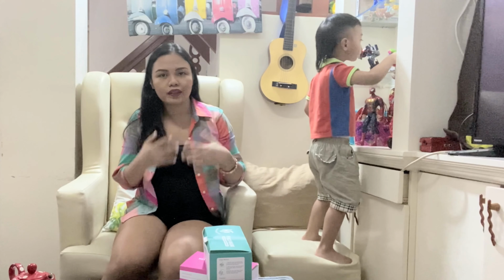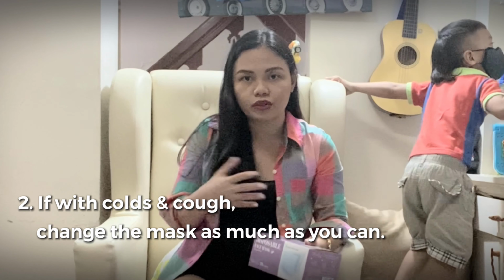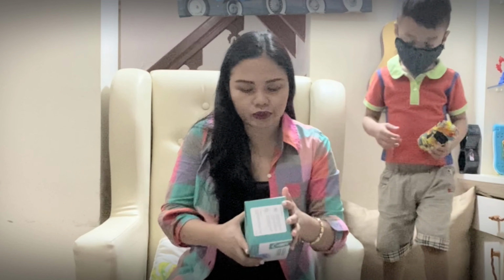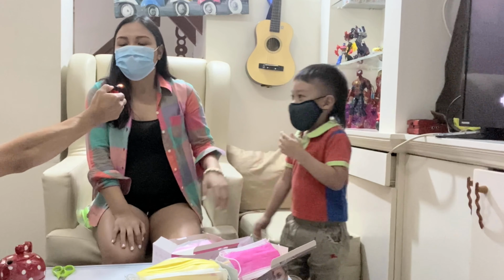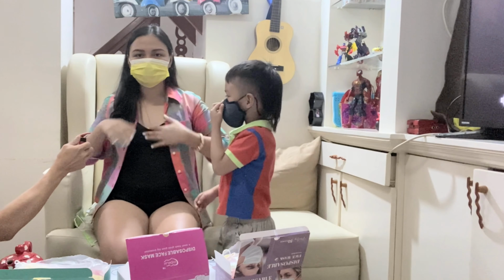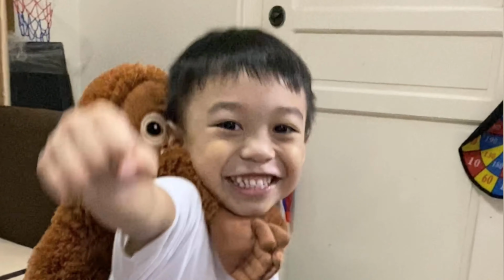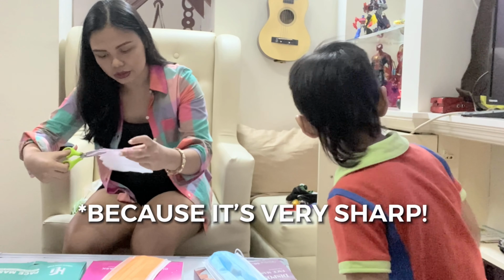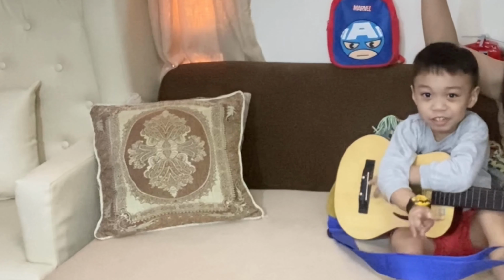FAKE OR REAL? MEDICAL MASKS | vlog#35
Thanks to this video on YouTube, we were able to give ourselves some relief in using these cheap masks we bought Based on the tests we made, it appears that these masks are about 66.66% real (2 out of 3 tests passed).

Hope everyone is safe and healthy out there! Keep spreading the love and happiness especially this pandemic 😍

📺CHANNEL MILESTONE🎉
Monetized on 22 March 2021

"Mundo" instrumental
Original song by IV of Spades
Instrumental cover by Arch. Jojo Dichoso